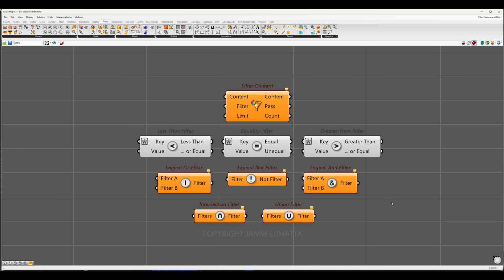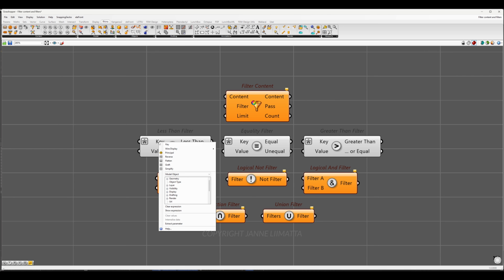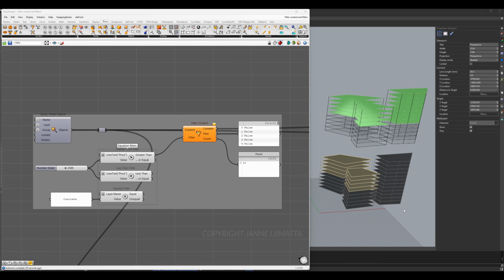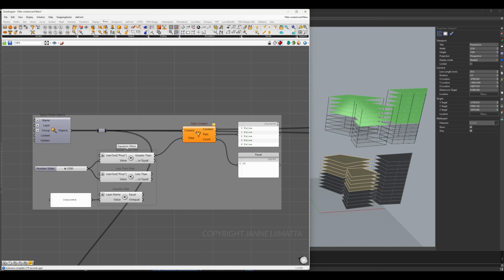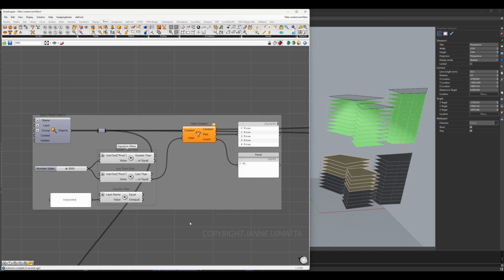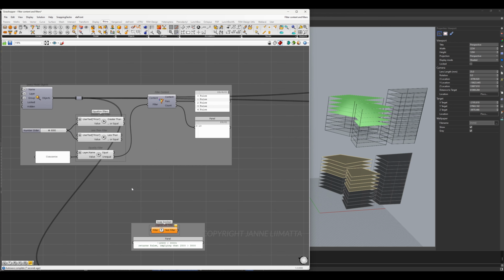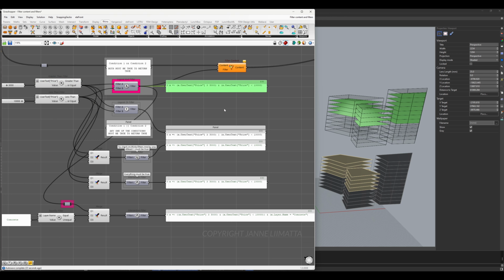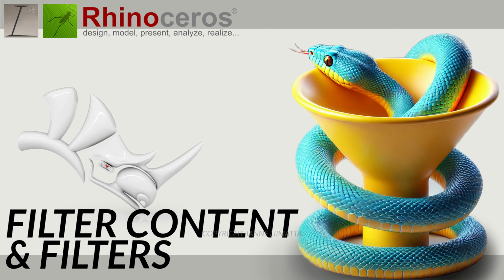Filter Content & Filters - Grasshopper 1 - Rhino 8 - Component explained - with examples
Filter Content component and different filters, new in Rhino 8. Take your workflows to the next level and handle data like a pro. We go through Logical And Filter, Logical Not Filter, Logical Or Filter, Less Than Filter, Equality Filter, Greater Than Filter, Intersection Filter and Union Filter.